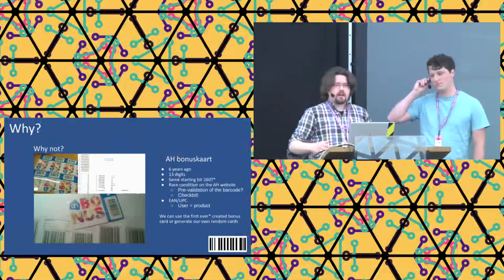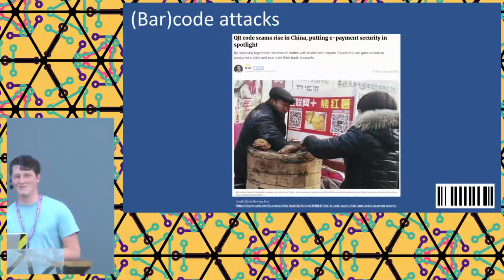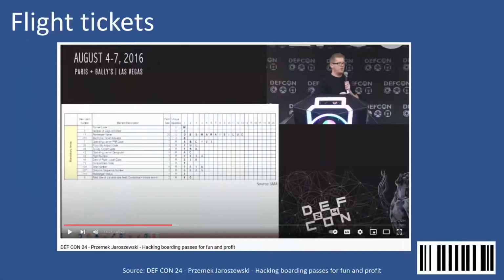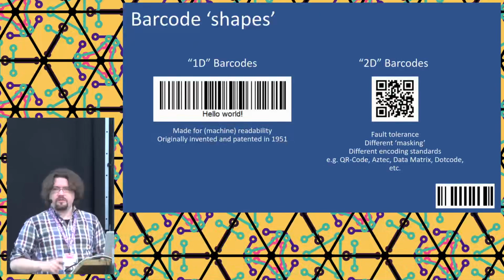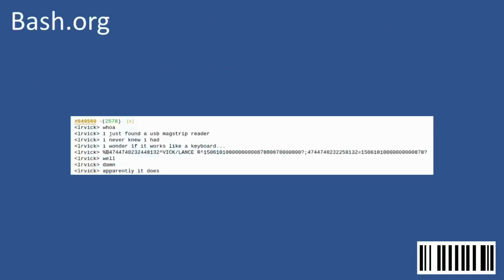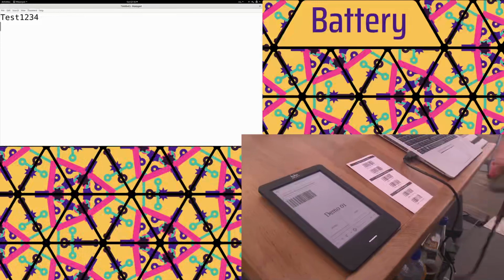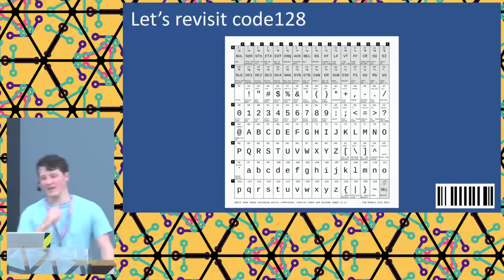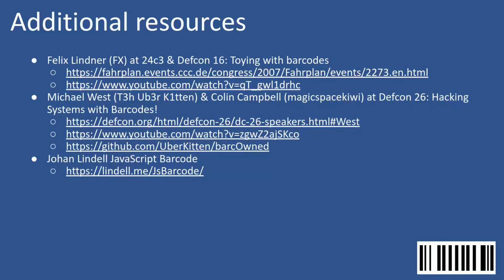Everything is an input device fun with barcodes